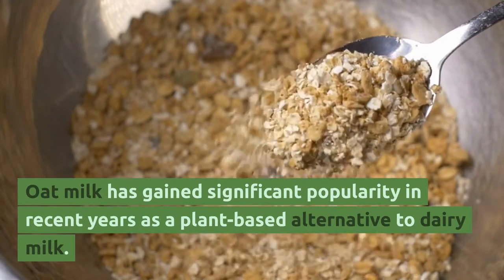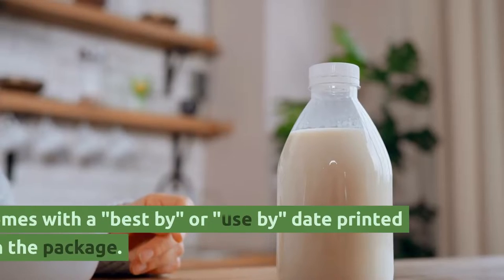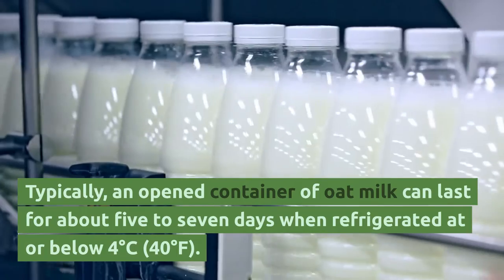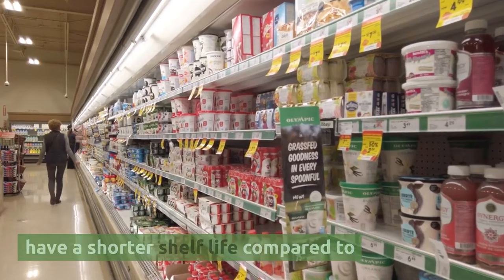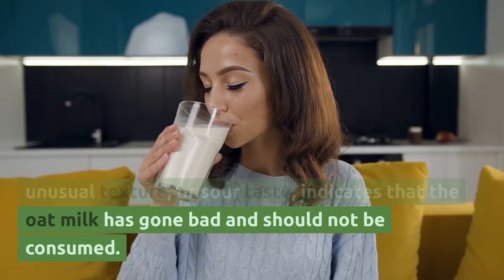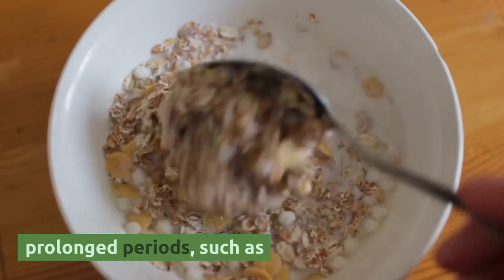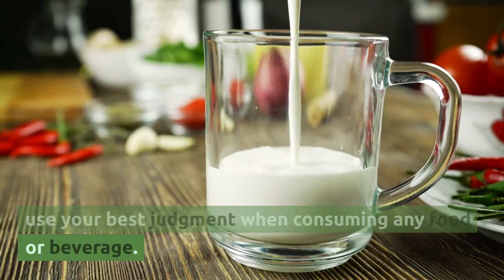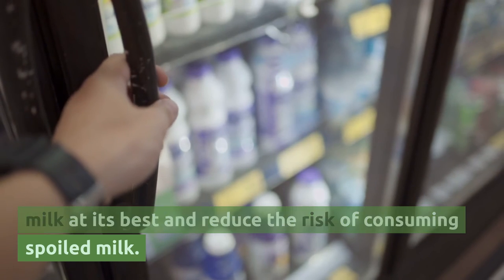Ultimate Guide: How Long Does Oat Milk Last? | Shelf Life, Storage Tips, and More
In this video, we dive into the world of oat milk and answer the common question: "How long does oat milk last?" Whether you're a fan of this dairy-free, plant-based milk or just curious about its shelf life, we've got you covered.

Join us as we explore the factors that affect oat milk's freshness and share expert tips on proper storage to maximize its longevity. Discover how to extend its shelf life, whether you keep it in the refrigerator or pantry. We'll also discuss signs of spoilage and when it's time to toss that carton.

Additionally, we'll provide insights on making homemade oat milk and showcase delicious recipes that incorporate this nutritious beverage. Don't miss out on learning more about oat milk's benefits, including its contribution to a healthy lifestyle.

If you're interested in oat milk, dairy alternatives, or want to enhance your knowledge of food preservation and safety, this video is perfect for you. Let's get started and unlock the secrets of oat milk's longevity!

🔥 Ultimate Guide: How Long Does Oat Milk Last?
00:00-